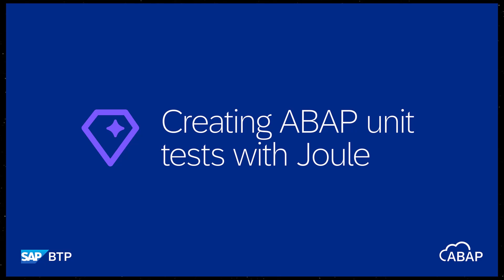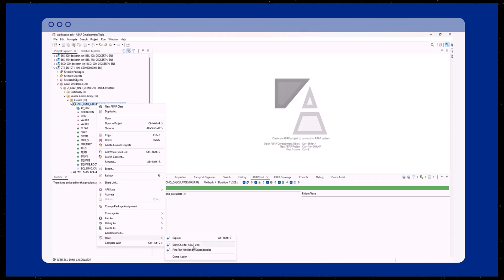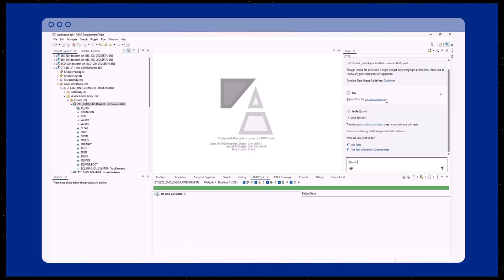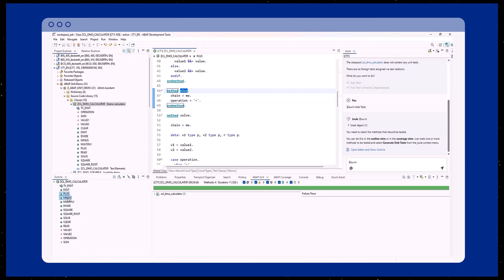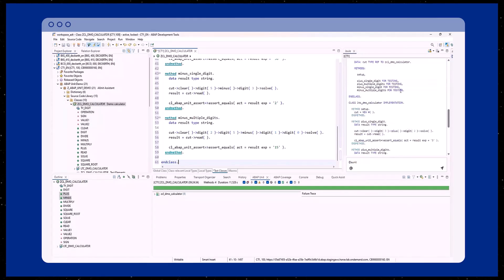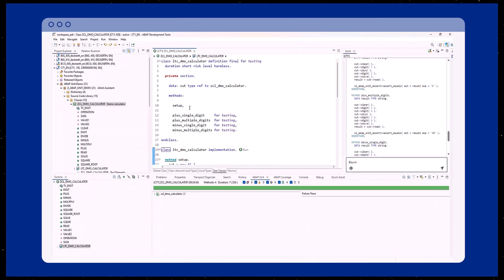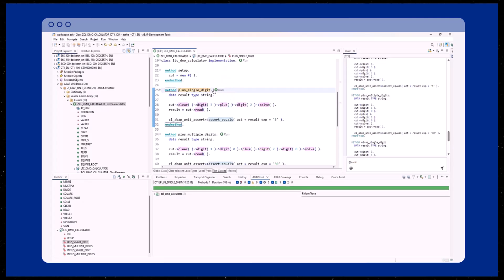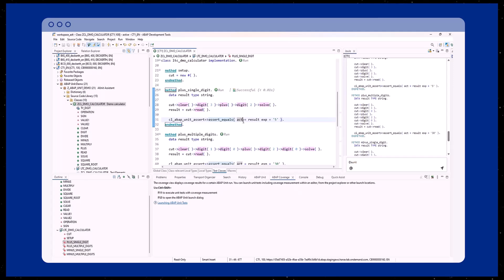ABAP Cloud: Joule for developers, ABAP AI capabilities - Creating ABAP Unit Tests using Joule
Learn how to create ABAP Unit tests using Joule wiithin ABAP Development Tools.

Joule for developers, ABAP AI capabilities, will improve developer workflows and open the door for continued innovation and growth. Especially as customers continue to adopt SAP S/4HANA, our offering will revolutionize the migration journey by meticulously analyzing legacy code, providing clear code explanations, and delivering suggestions for code simplification and proposals for optimized migration. These new AI capabilities for ABAP Cloud aren’t merely an approach for lift-and-shift; instead, these enable intelligent optimization and cloud-centric evolution of business-critical custom codebases.